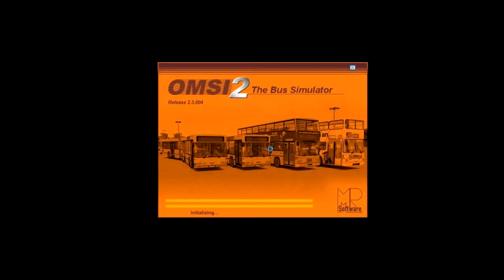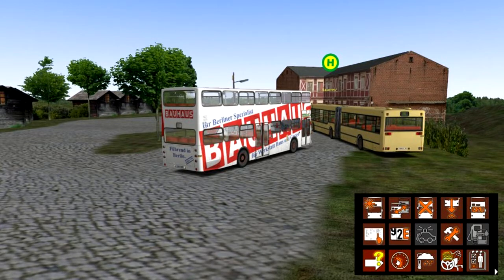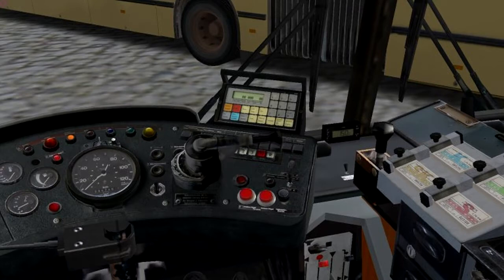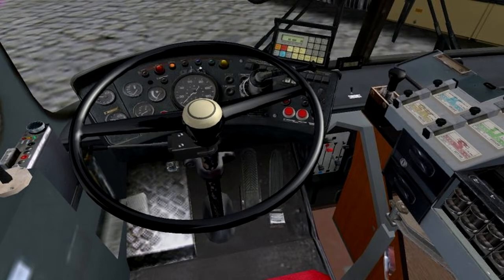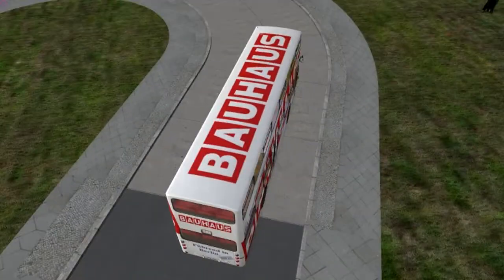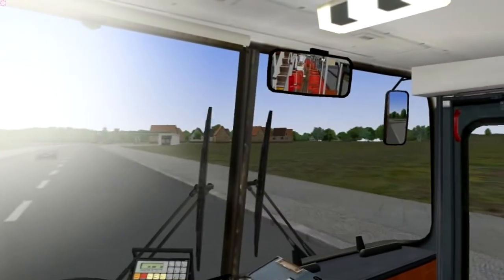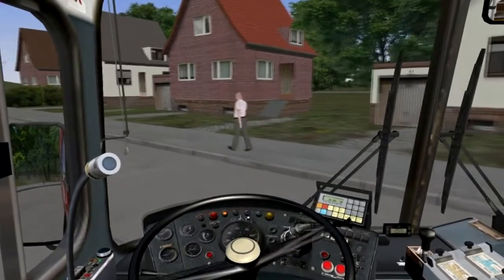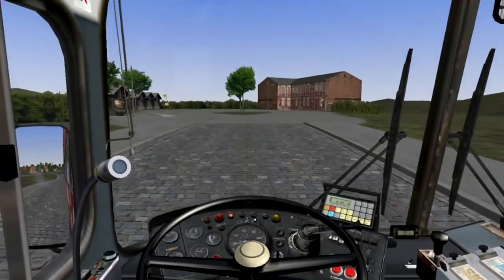OMSI 2 Part 4 Starting and Driving the Bus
This part takes you through the basic gauges and switches to start up the bus. Operating the door mechanism to open and close front and side doors to take on passengers and let them depart. It  walks you through some simple bus driving skills.